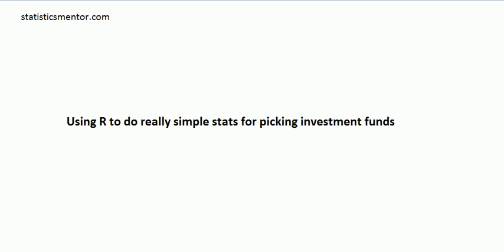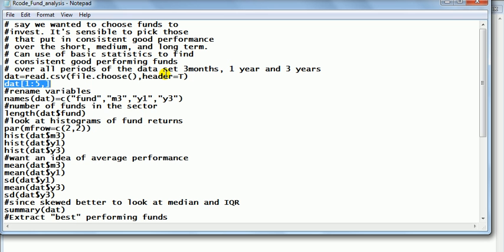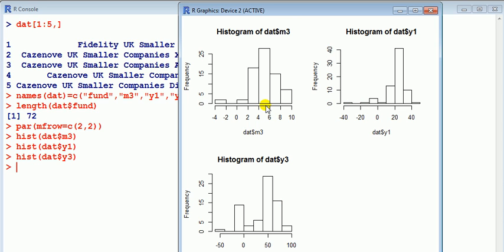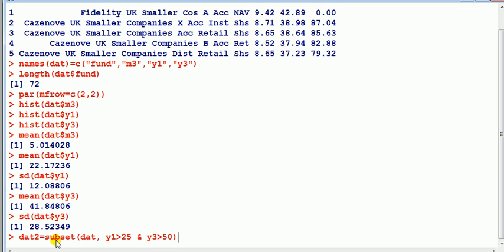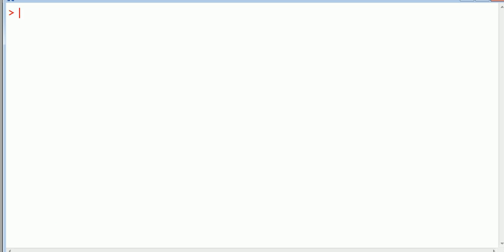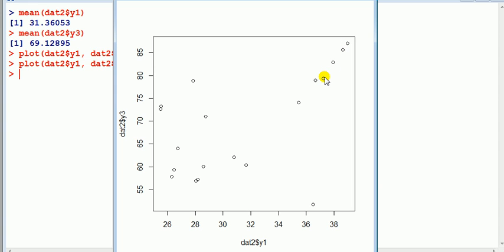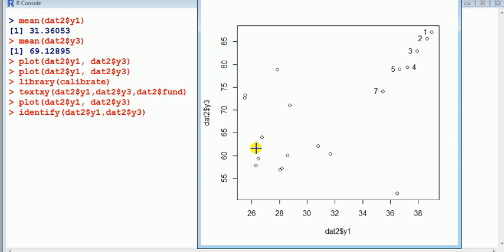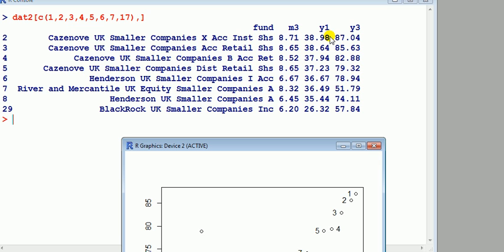Finance with R: using only basic stats to find the best performing mutual/investment funds